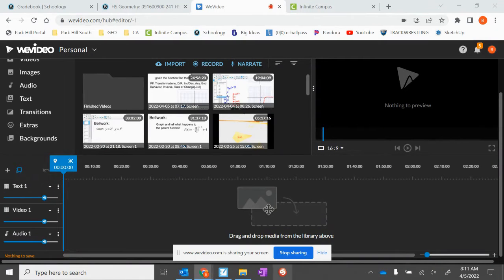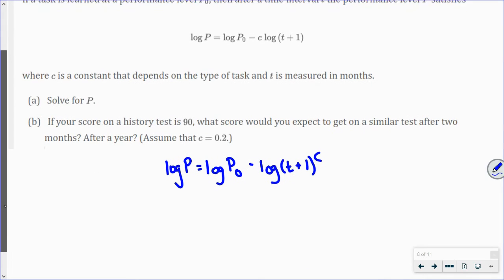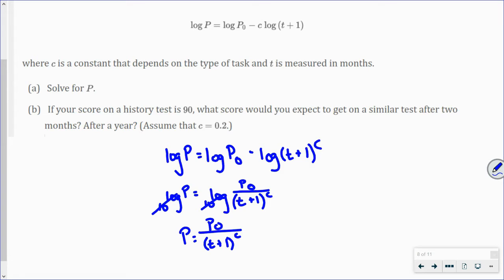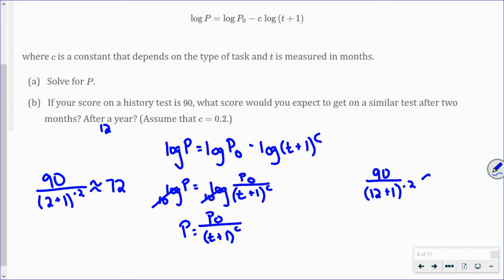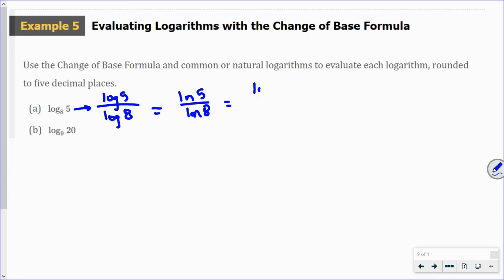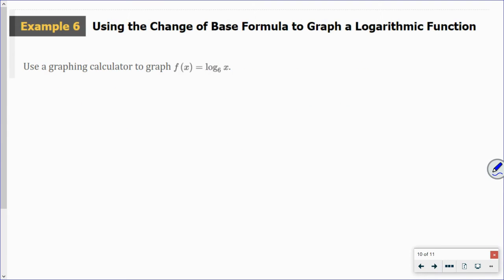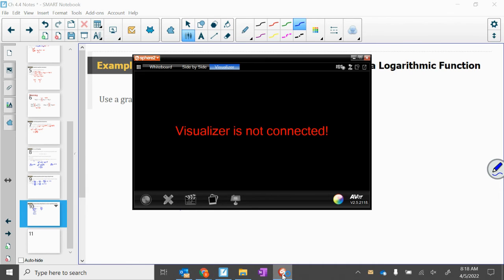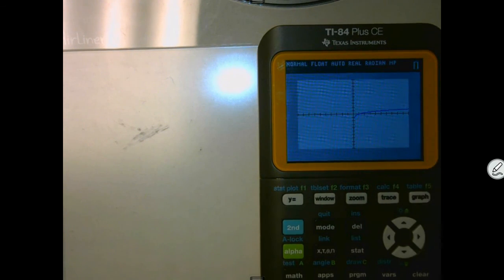CA Ch 4.4 Part 2